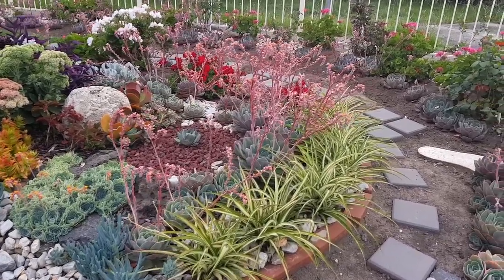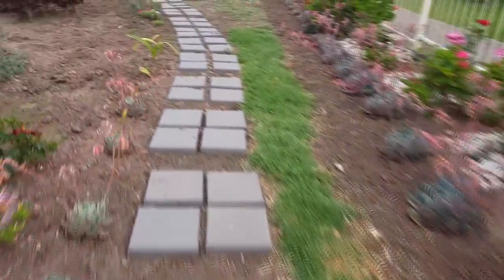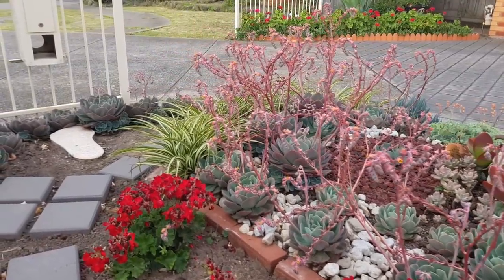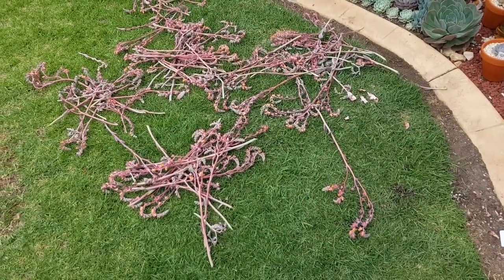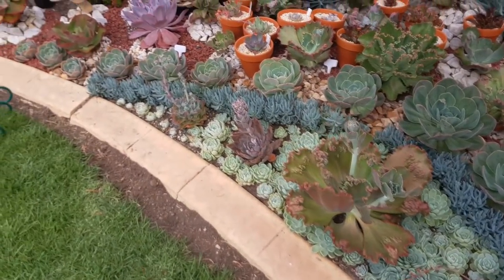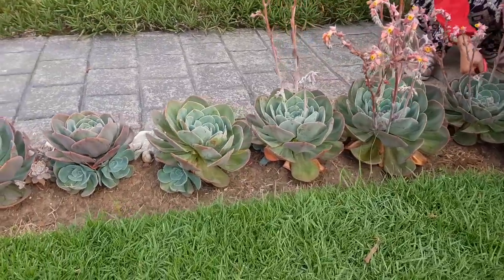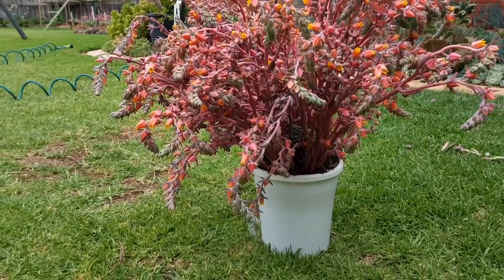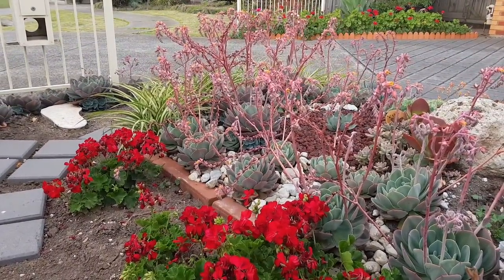[LP Bites] Cleaning up my imbricata blooms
LP Bites
Cleaning up my imbricata blooms

In my climate, the echeveria imbricata can bloom profusely several times every year. When used in tapestries, the flower stalks of the imbricata can be rather messy especially since they put out so many at once.

I usually chop them off for aesthetic reasons. However I usually keep the stalks around so that the pollinating agents can still have their fill of the nectar. I've got lots of bees and Australian honeyeaters (birds) visiting my garden every day. As a bonus, echeveria flower stalks can last a really long time before they start drying up.